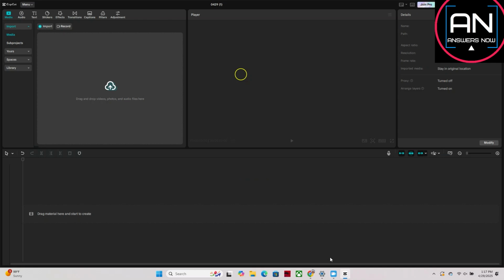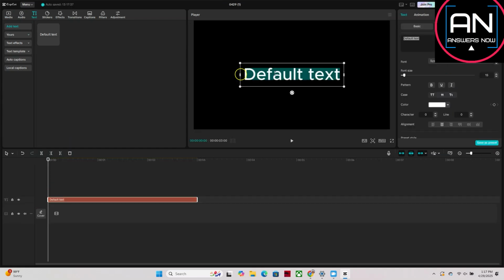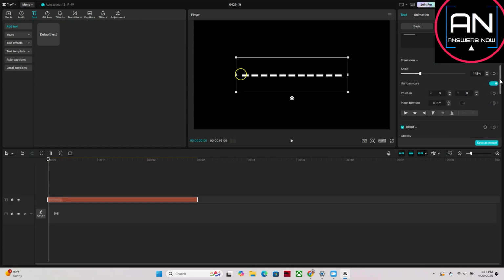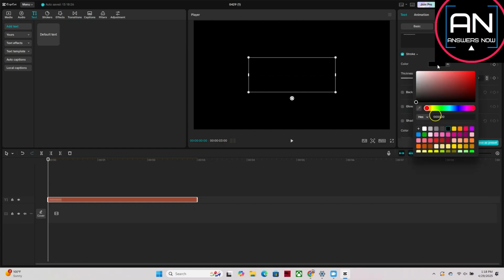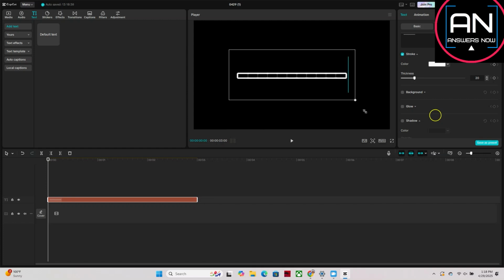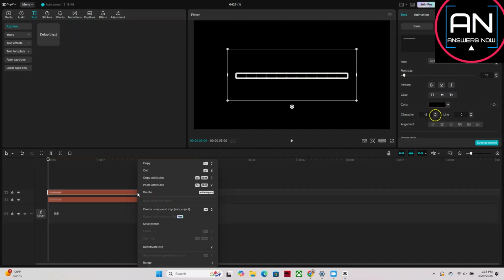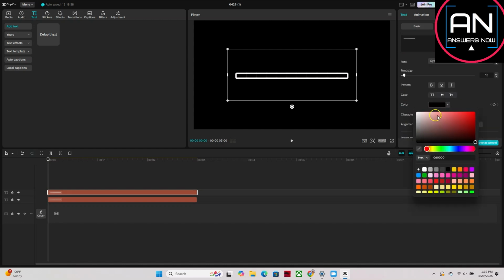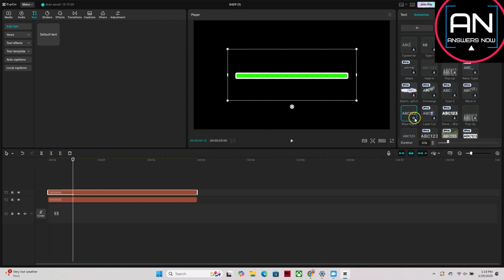How to Make Progress Bar in CapCut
In today's video i'm going to show you how to make progress bar in capcut, easy and simple tutorial to follow.